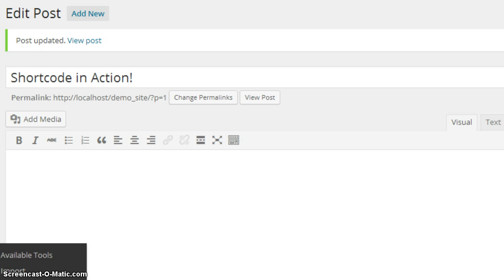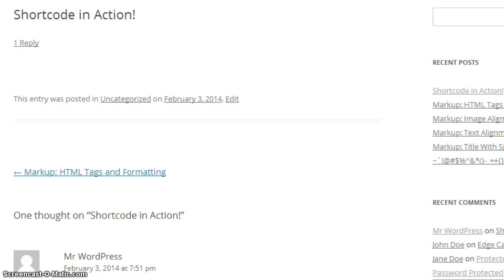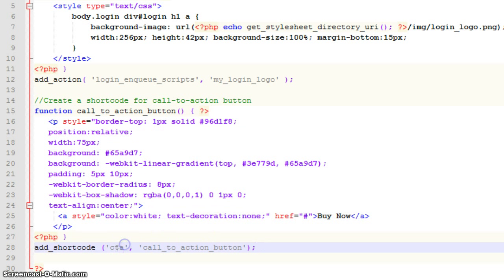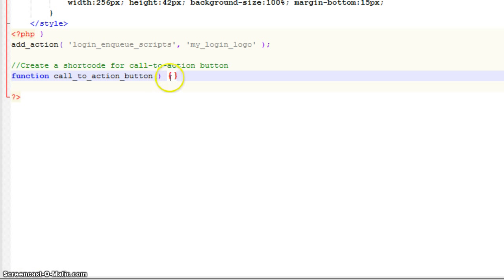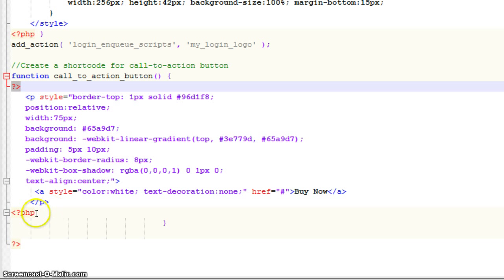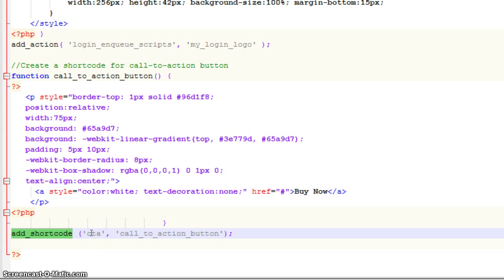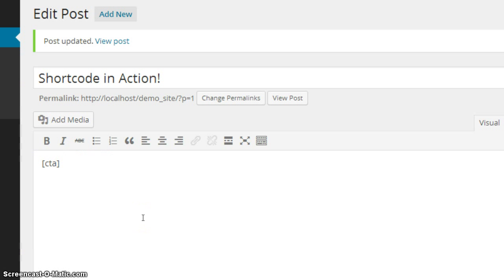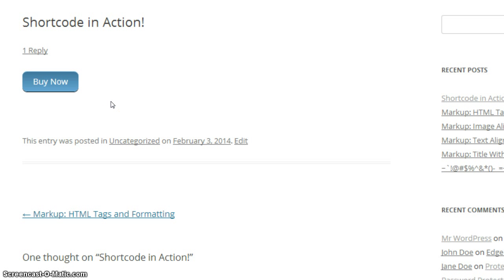How To Create A Shortcode in WordPress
An easy to follow video guide to creating a WordPress shortcode for use within the post editor.